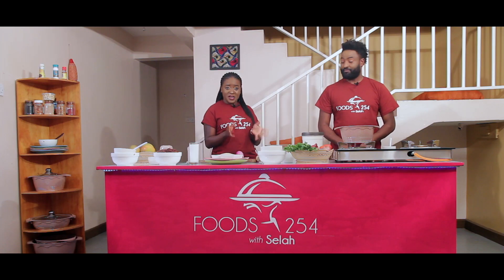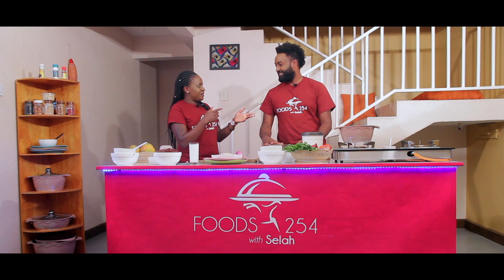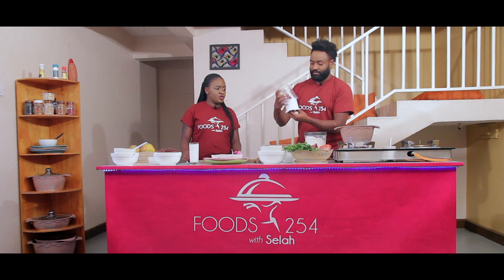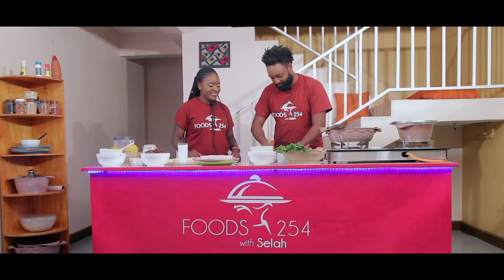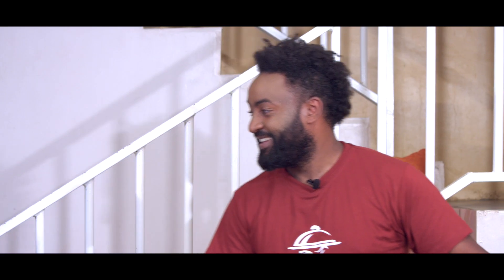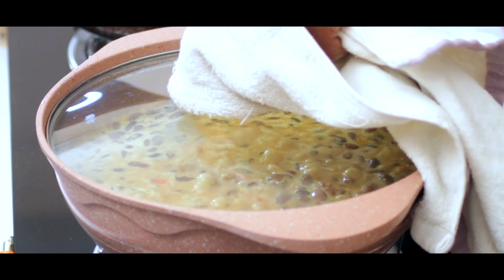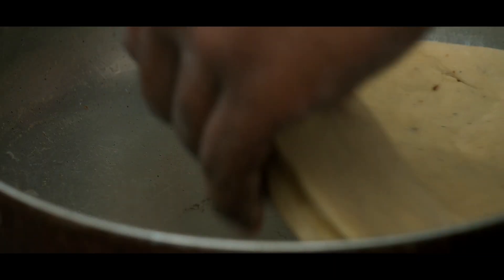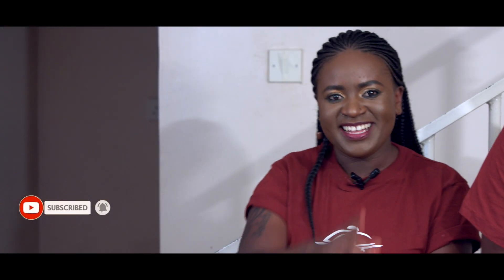Chapati soft ya cardamon spice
Equipment: Benvisions
Sound by: Legit Production